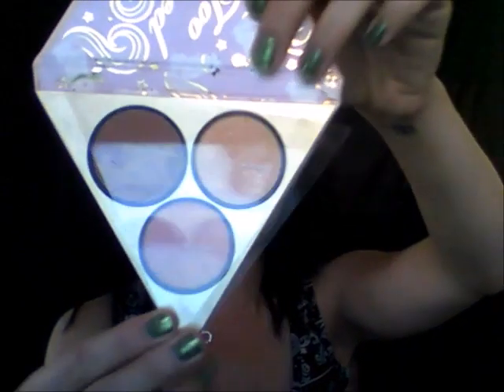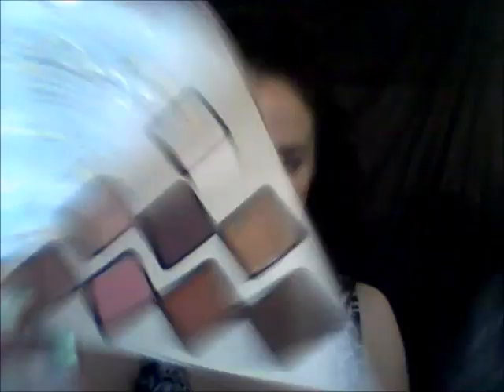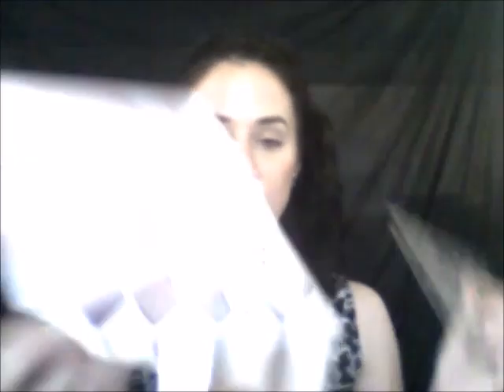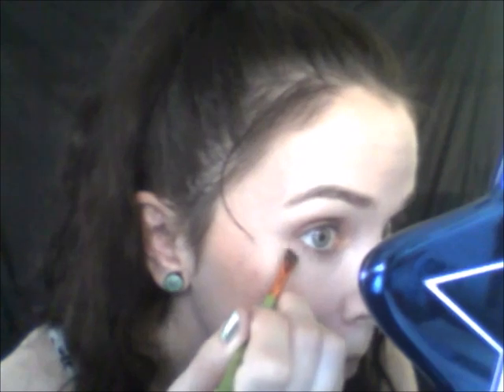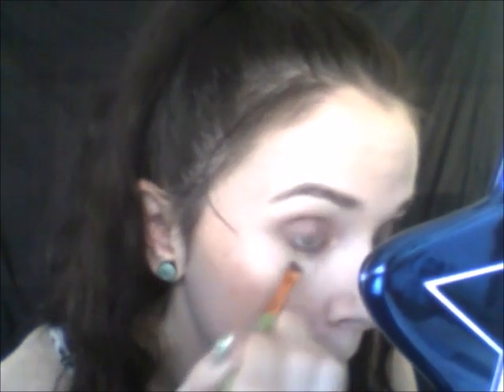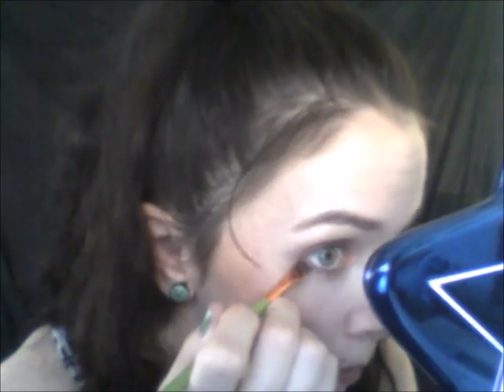Under the Christmas Tree Palettes CHRISTMAS IN JULY Part 3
It's part 3 to my  Christmas in July!! You get an entry for every comment on all my July videos. The other videos are linked at the end of the video.

See you next Wednesday at Noon!